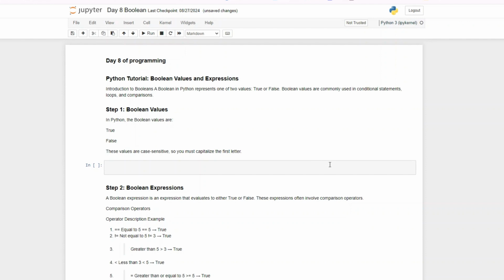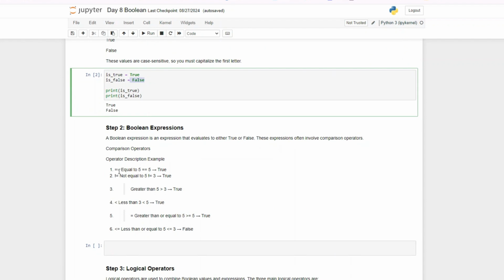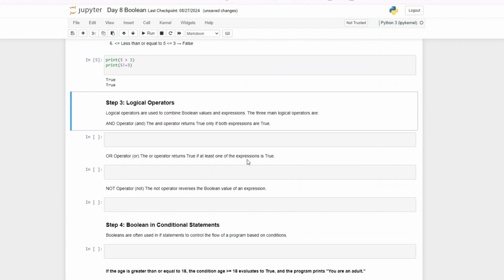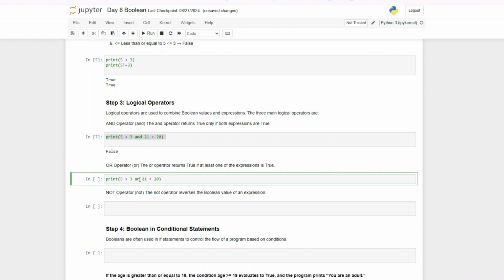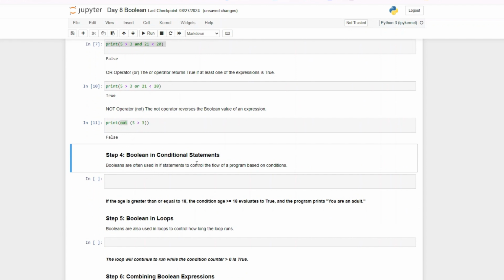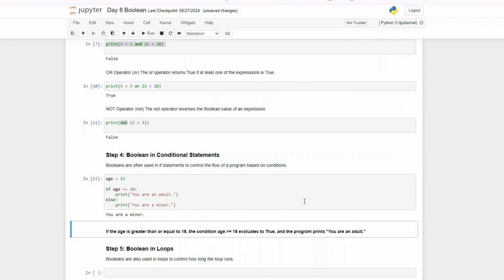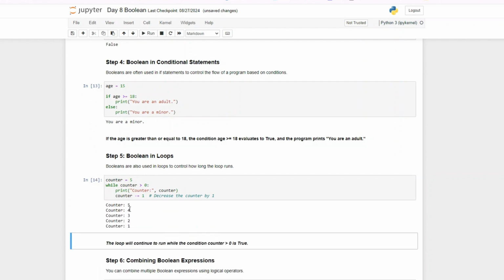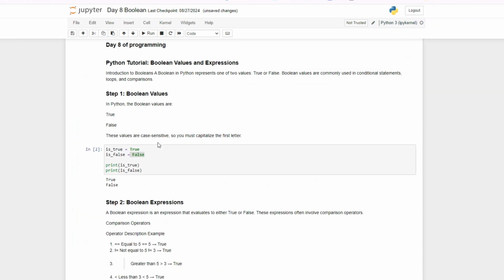Booleans | 100 Days of Python Programming | Day-08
Welcome to day 8 of the 100 days of python programming. In this video, we take a close look at Booleans in Python. Learn how Booleans values True and False work, how to use them in conditional statements, and the importance of Boolean expressions in programming. We’ll explore logical operators like and, or, and not, and see how they play a critical role in controlling the flow of your code. Whether you're a beginner or an advanced programmer, understanding Booleans is essential for writing efficient Python code.